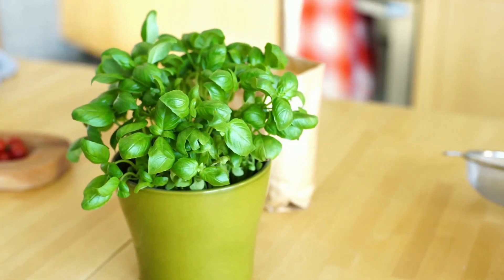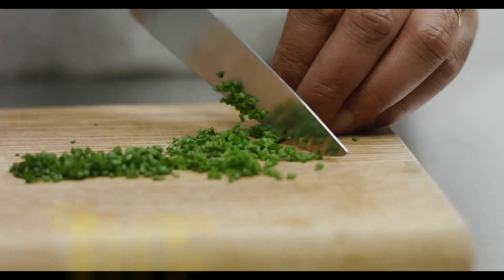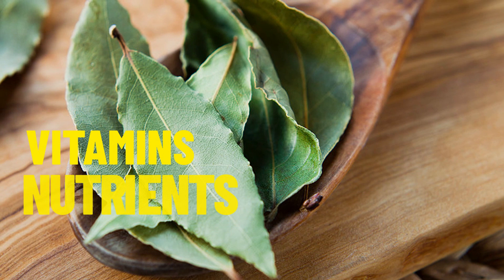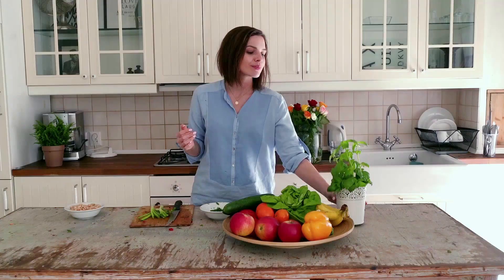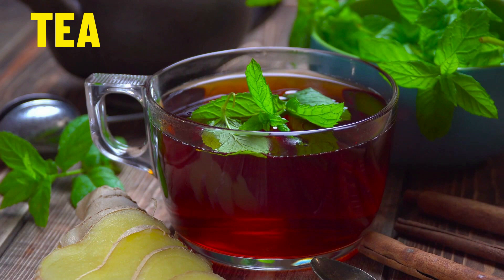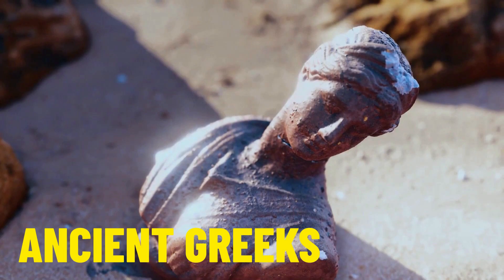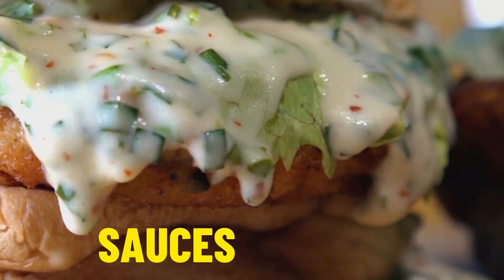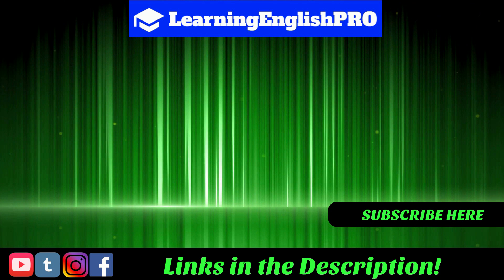🌿 Herb Names in English! Fun & Easy to Follow! Interesting Facts!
Hello and welcome back to LearningEnglishPRO! In this video, we will be taking a look at the names in English of lots of different types of herbs! There are some differences between American and British English so I will be covering that too. There are lots of words to learn in this video, including lots of interesting facts about each herb! Make sure to check out the wordlist below, so you can practice your English!

WORDLIST: 🌿

CORIANDER
CORIANDER PLANT
CILANTRO
CORIANDER SEEDS
CHIVES
ONION FAMILY
DICE
TOPPING
TARRAGON
DRAGON’S WORT
ESTRAGON
SILKY WORMWOOD
BAY LEAF
BAY LAUREL
VITAMINS
NUTRIENTS
MIGRAINE
SAGE
DIGESTIVE PROBLEMS
STOMACH PAIN
DIARRHEA
DEPRESSION
MEMORY LOSS
BURNING SAGE
BASIL
TROPICAL PLANT
BLOOD PRESSURE
BLOOD FLOW
CUISINES
OREGANO
DRIED HERBS
DRIED FOODS
MINT
VARIETIES
TEA
CHEWING GUM
CONFECTIONARY
COCKTAILS
TOOTHPASTE
PARSLEY
VITAMIN K
BONE HEALTH
PARSLEY SAUCE
THYME
MOUTHWASH
MUMMIFICATION
ANCIENT GREEKS
ROSEMARY
FAST-GROWING
MEDITERRANEAN
ANTI-INFLAMMATORY
IMMUNE SYSTEM
DILL
SEAFOOD
SAUCES
ORAL HYGIENE

0:00 Introduction
0:29 CILANTRO
0:43 CORIANDER SEEDS
0:53 CHIVES
1:03 ONION FAMILY
1:08 DICE
1:20 TOPPING
1:32 TARRAGON
2:23 NUTRIENTS MIGRAINES
2:49 DEPRESSION MEMORY LOSS
2:58 BURNING SAGE
3:08 BASIL
3:34 BLOOD PRESSURE
3:57 OREGANO
4:20 MINT
4:30 VARIETIES
5:11 BONE HEALTH
5:17 PARSLEY SAUCE
5:35 THYME
5:39 MOUTHWASH
5:46 MUMMIFICATION
5:55 ANCIENT GREEKS
6:06 ROSEMARY
6:16 FAST-GROWING
6:27 MEDITERRANEAN
6:32 ANTI-INFLAMMATORY
6:59 SAUCES
7:37 WORDLIST IN DESCRIPTION